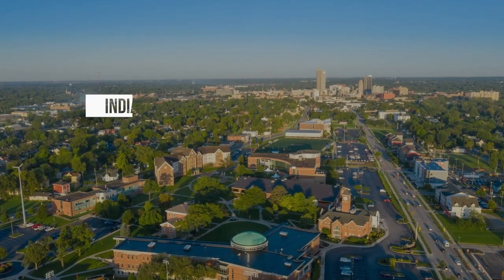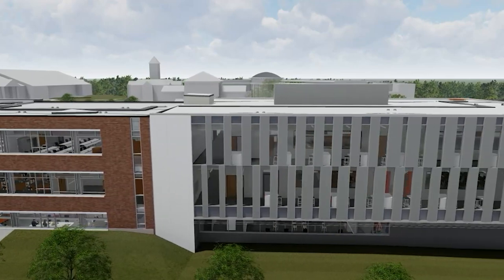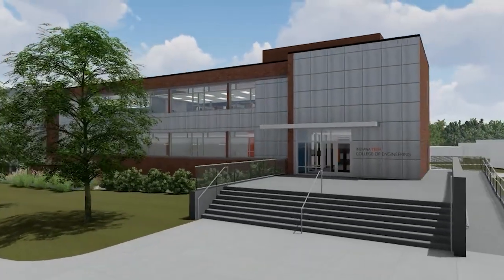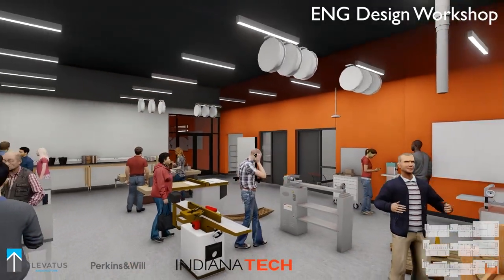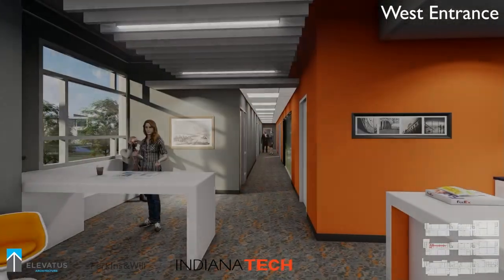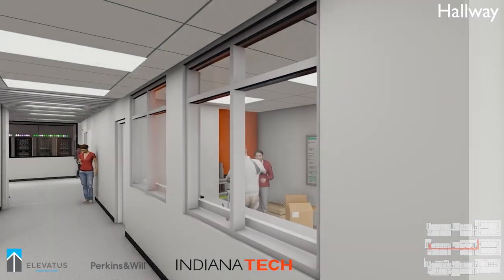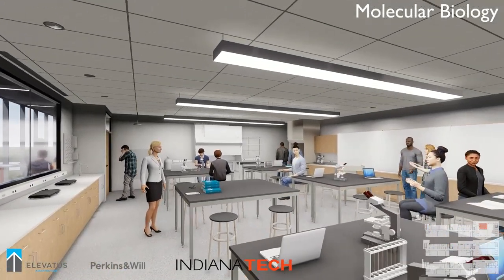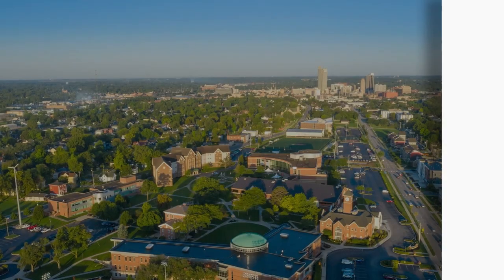Zollner Engineering Center Renovation Preview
Indiana Tech is proud to invest $21.5 million into expanding and renovating the Zollner Engineering Center to house new and existing programs in engineering, computer sciences, cybersecurity, life sciences and technology.

This project represents a bold new future for our university. When completed in the fall of 2023, Zollner will be brand new and nearly double in size—an inspiring and innovative learning environment that will give students enhanced opportunities to explore and master their fields of study.